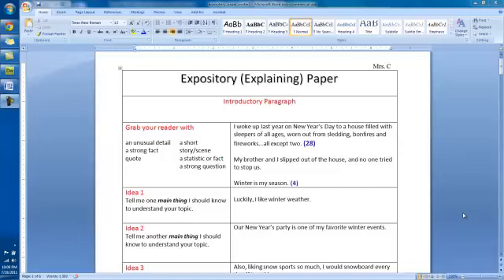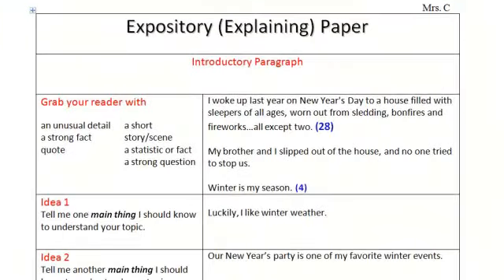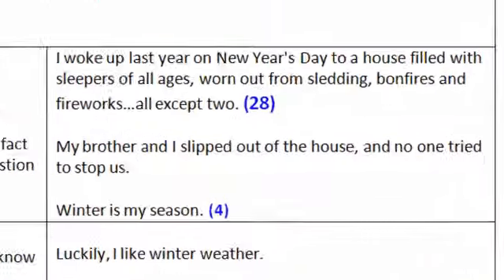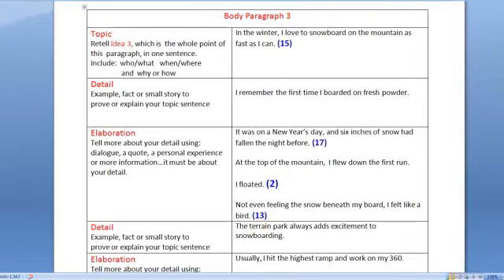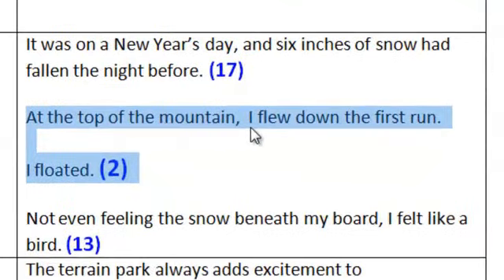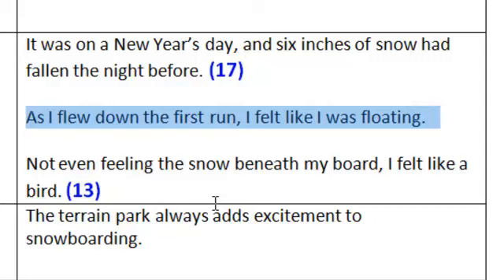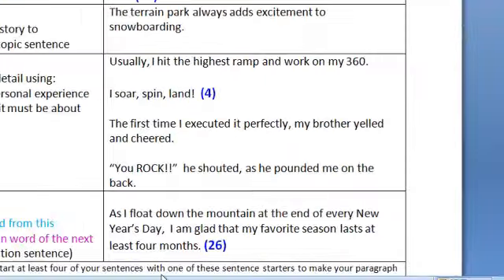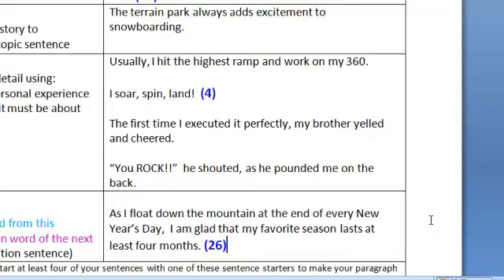Lesson 20 sentence length